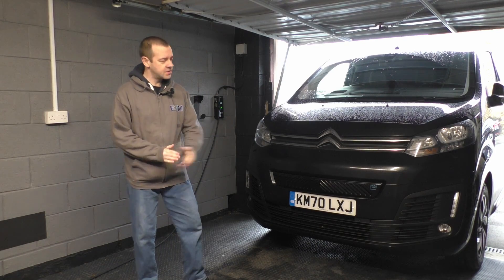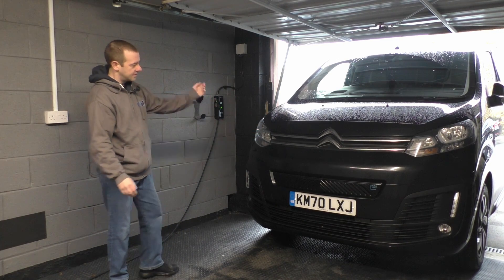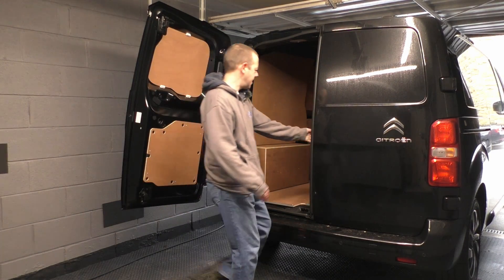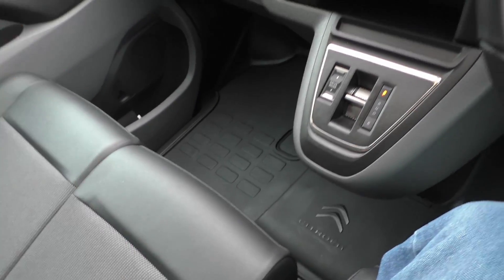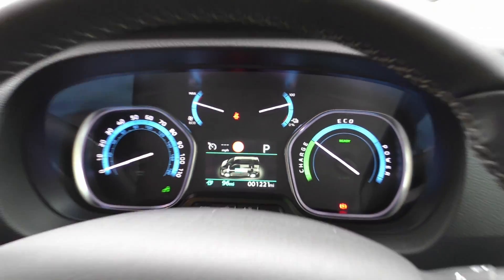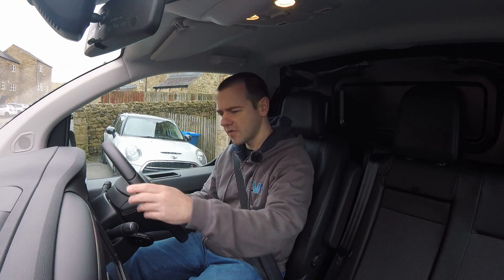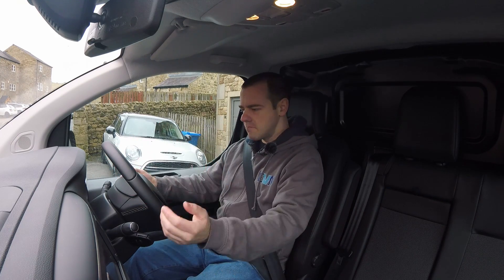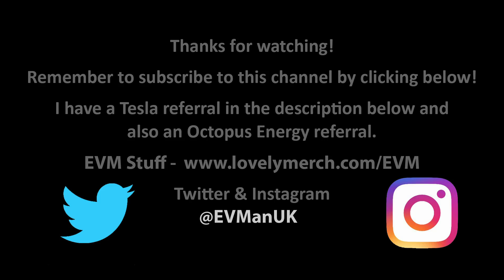Citroën e-Dispatch - Electric Van With Tesla Sized Batteries!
With batteries that rival Tesla in size, this PSA group electric van might finally be the EV that commercial owners are after.